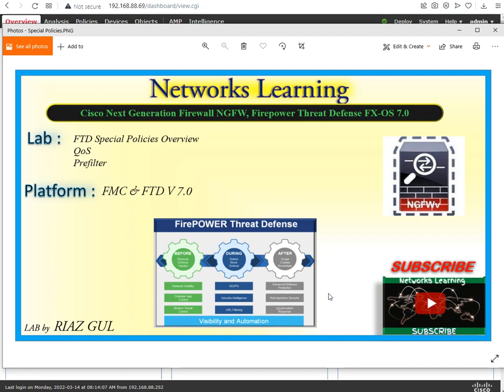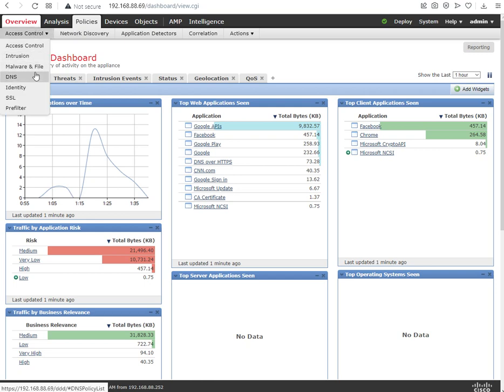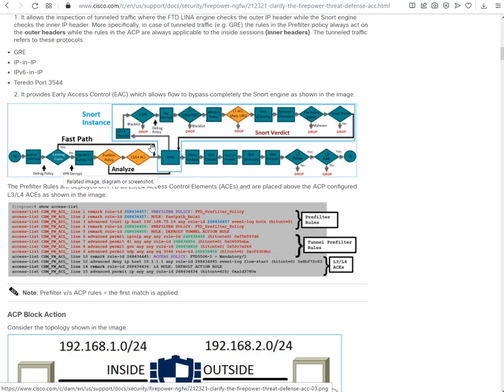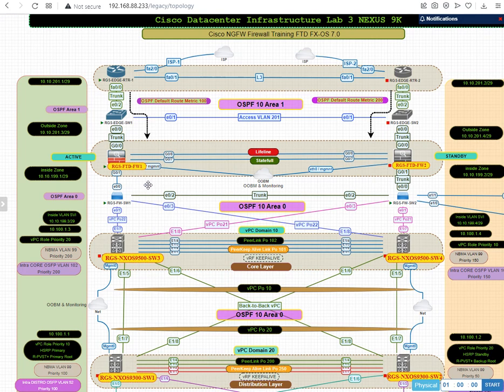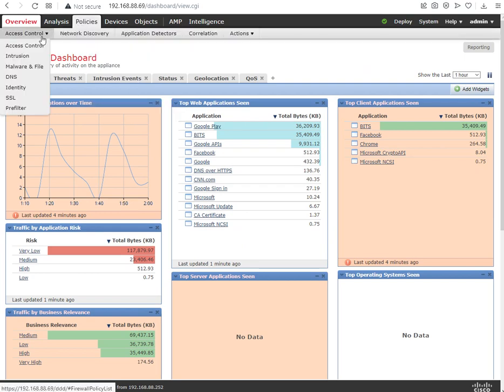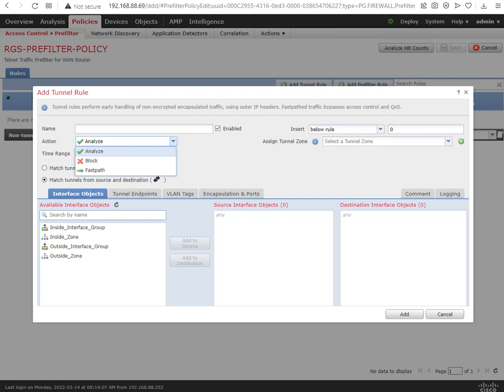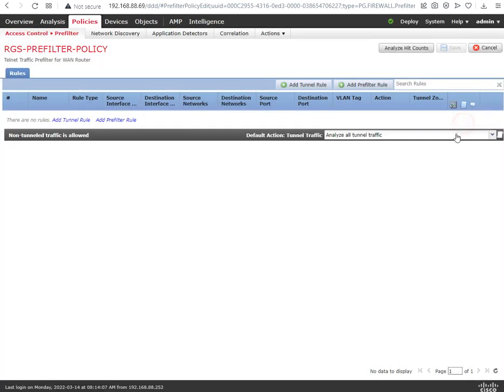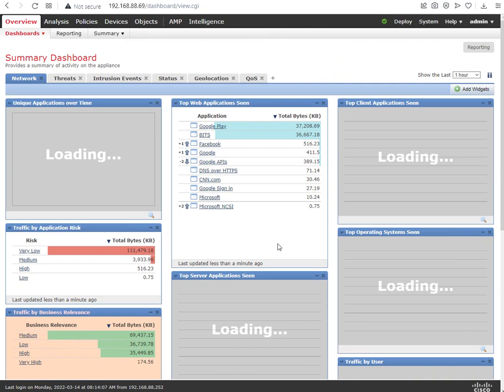9 Cisco NGFW Firepower Threat Defense FTD 7 0 | Refilter Policy Overview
This video shows the overview of Cisco's NGFW Pre-Filter policy its working and usage.